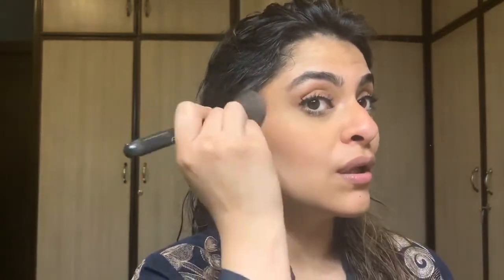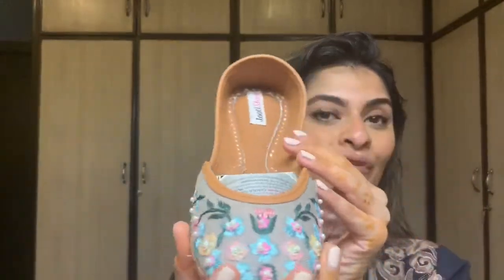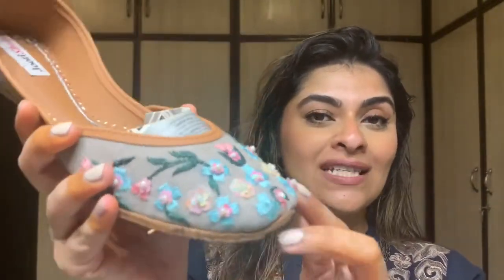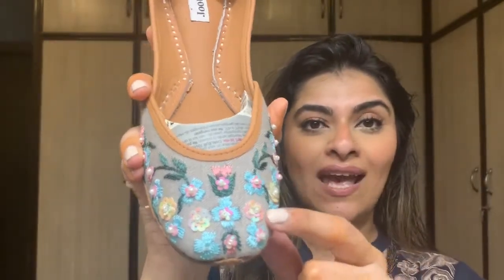5-Minute Makeup | JootiShooti Khussa Review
JootiShooti Instagram: @jootishooti

Products:
NYX brow pencil
Colourpop Liquid Liner Pen
Loreal Lash Paradise Mascara
E.L.F HD Concealer
E.L.F Face Powder
Millani Powder Blush
Morphe Bronzer
Colourpop Lippi Stix
NYX Crayon Lipliner